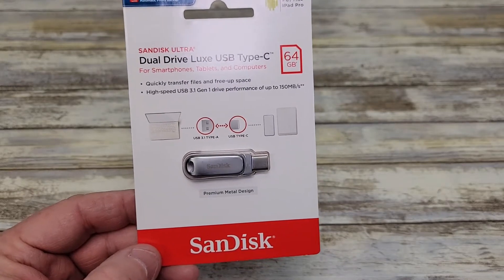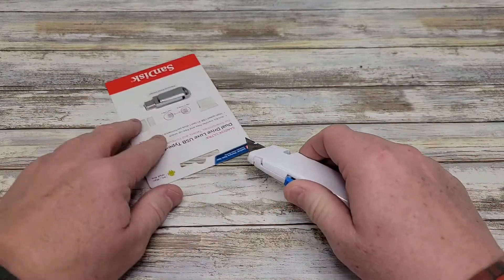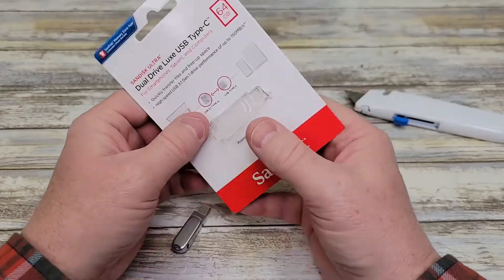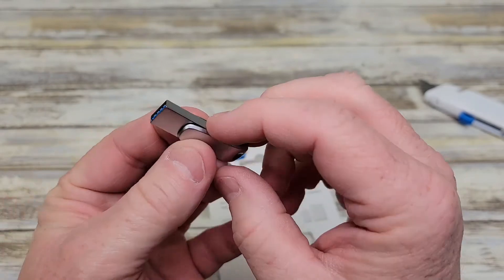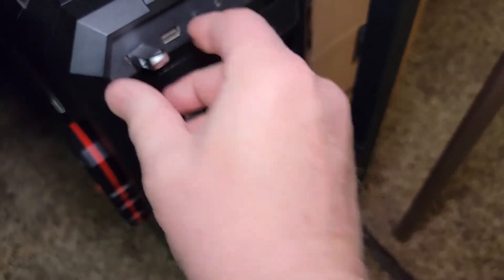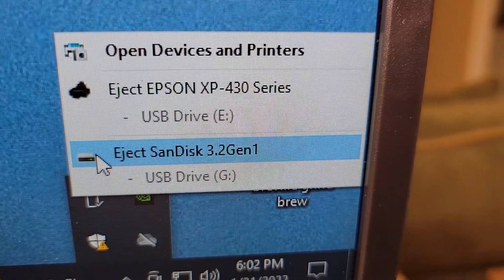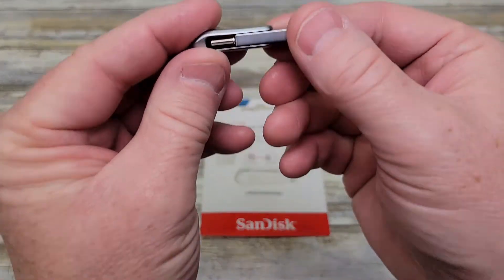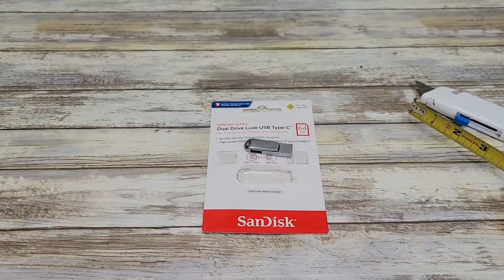REVIEW SanDisk 64GB Ultra Dual Drive Luxe USB Type C and USB A LOVE IT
UNBOXING AND REVIEW SanDisk 64GB Ultra Dual Drive Luxe USB Type-C - SDDDC4-064G-G46 how to connect to phone and desktop window 10 computer